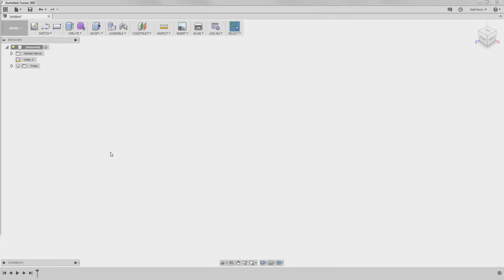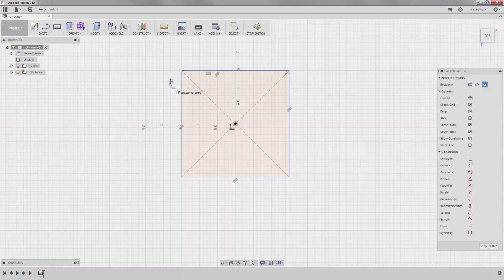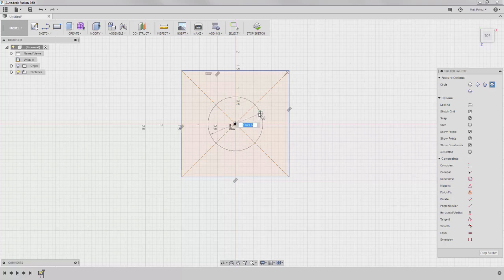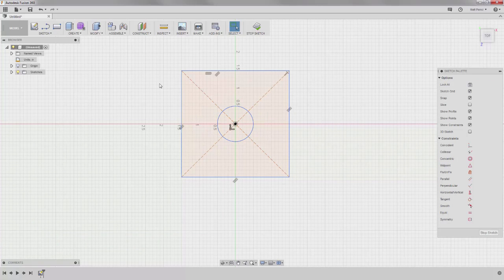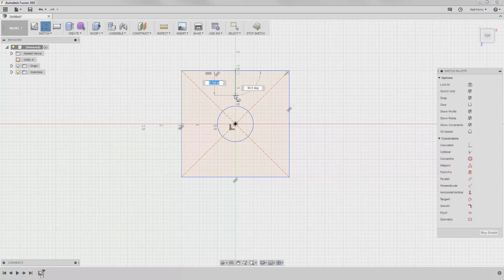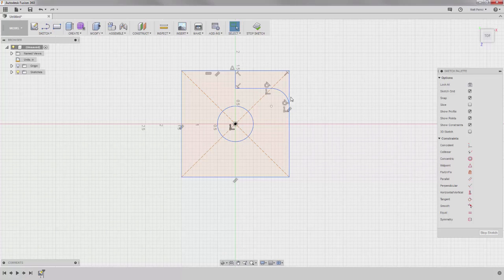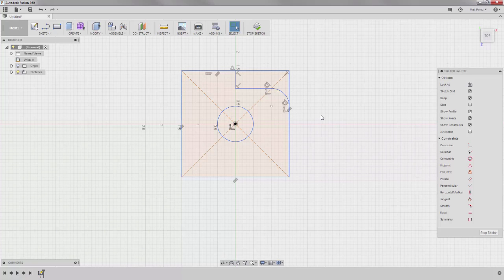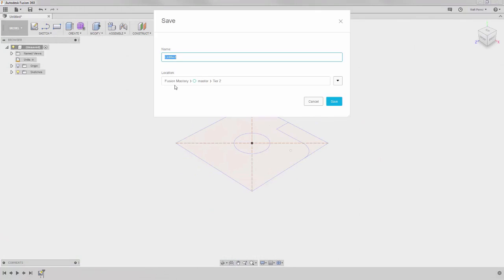Sketching basics: Geometry creation - Autodesk Fusion 360 Integrated CAD/CAM/CAE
Link to this course:
Design, engineering, and manufacturing are undergoing a digital transformation, and the need for a collaborative product development environment is becoming an ever-growing requirement. Autodesk® Fusion 360™ meets this need by connecting CAD, CAM, and CAE in a single cloud-based platform unlike any other tool of its kind. This course builds upon digital manufacturing trends and foundational CAD concepts discussed in Course 1 of this series by introducing Fusion 360 as a problem-solving tool. In this course, we take the next step in connecting CAD, CAM, and CAE through a series of short exercises on 3D modeling, rendering, simulation, and computer aided manufacturing.

After completing this course series, you will be able to:
• Demonstrate knowledge of and apply job entry level skills in computer aided design, computer aided engineering (CAE) and computer aided manufacturing (CAM) using Fusion 360 software.
• Describe and apply design based workflows for design, engineering and manufacturing using Fusion 360 software.
• Utilize Fusion 360 cloud based collaboration features for project sharing and design review.
Computer-Aided Design (CAD), Autodesk, 3d modeling, Autocad
The videos are short and easily understandable and it also helped me to know about different tools in the software. It helped me learn how to make a designer's approach.,Great course for the Fusion 360 beginner. It helped me a lot to learn new things in easy way with simple explanation and also practice exercises helps to improve skills
Sketching and modeling are the essential features to any CAD program.  With Fusion 360, you can approach sketching and modeling in various ways choosing the approach that is best suited for you. Using Fusion 360 modeling tools, you can import a model and use it as reference images to help you get started quickly. Parametric modeling features allow you to work with precise measurement, setting model parameters and dimensions. The end goal is to get you visualizing your designs quickly and easily.